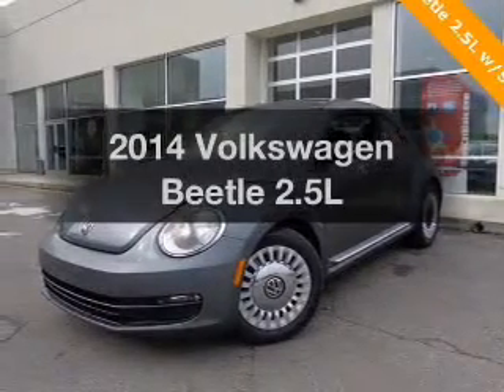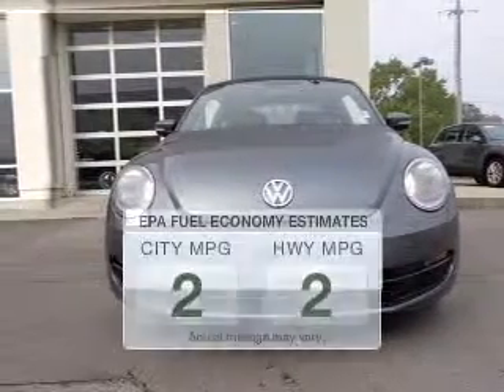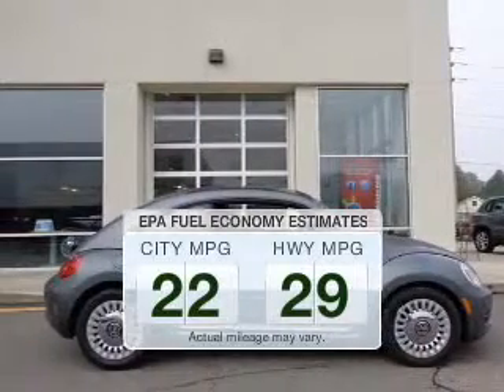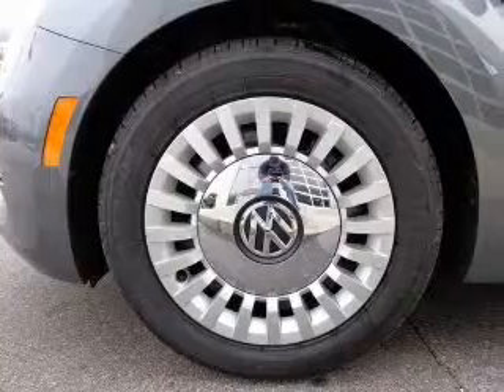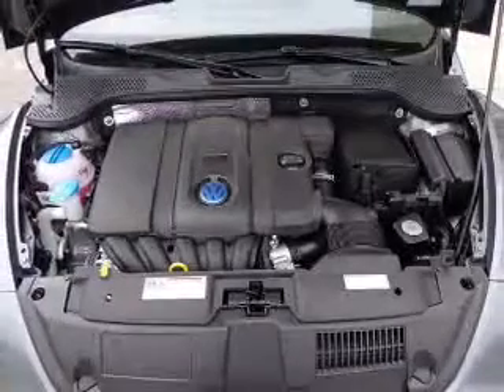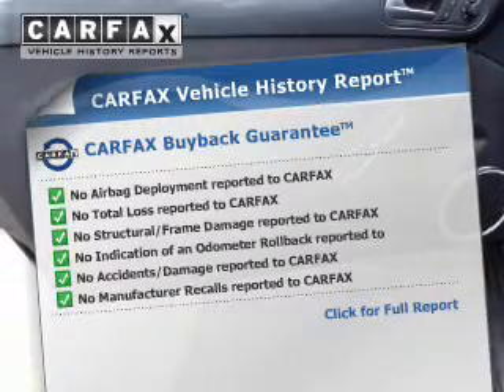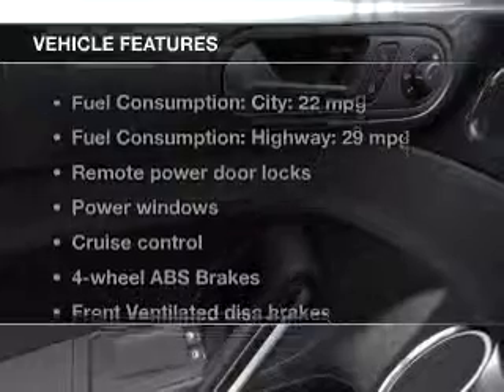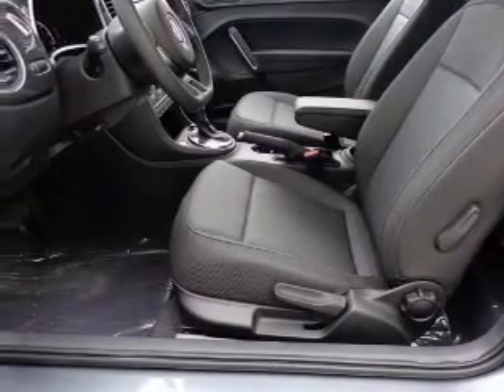2014 Volkswagen Beetle - Huntsville AL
Phone:
Year: 2014
Make: Volkswagen
Model: Beetle
Trim: 2.5L
Engine: 2.5 liter inline 5 cylinder 20 valve MPFI DOHC
Transmission: 6-Speed Automatic
Color: Platinum Gray Metallic
Mileage: 8
Address:
6561 University Drive